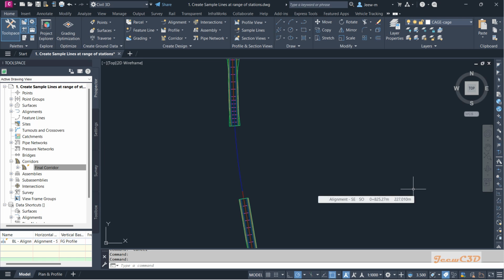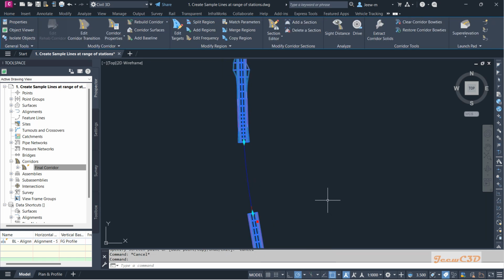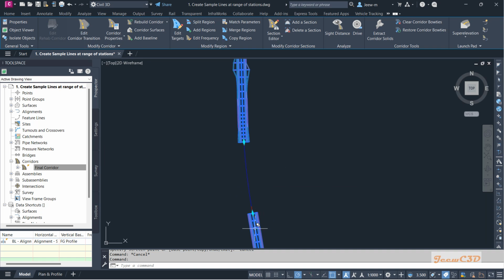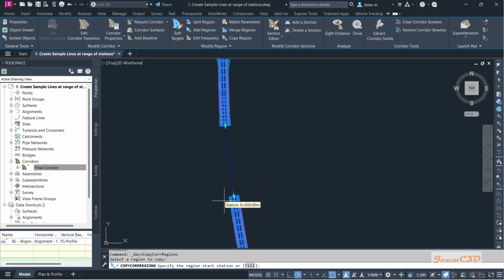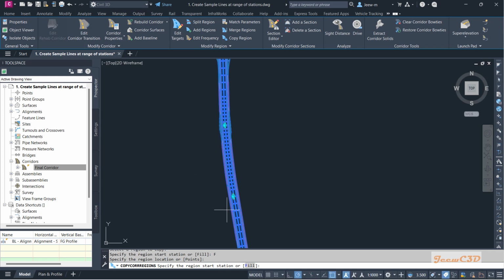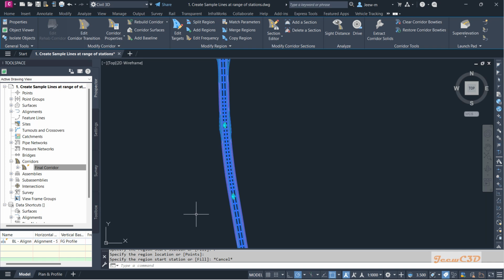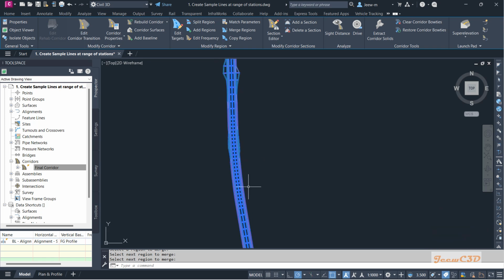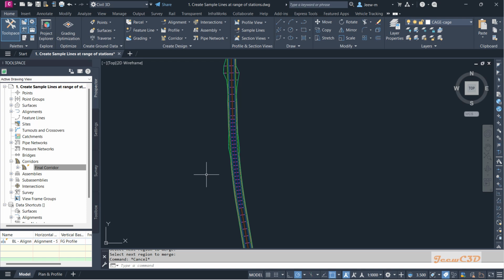Copy and Merge Corridor regions with Civil 3D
In this video, we are going to look at how to copy and merge corridors. On my screen, I have a corridor. If you click this corridor, you can see that there are two regions and a middle region that we assume needs to be filled with the same corridor assembly. To do this, we select the corridor and go to "Copy Region." First, we select the region to copy—I’ll select this one. Then it asks where we need to copy this region. Since we have a region in the middle, I will use the "Fill" option. I click "Fill," then select the area and click again so it automatically fills it. Now you can see I have three regions. I press Escape at this stage, and I now have three regions with the same assembly. If there is no separate targeting, you can merge these three sections into one corridor region. To do that, I’ll select "Merge Regions." I select this region, this region, and this region, then press Enter. All three regions now become one region, forming a single corridor region. That is how to copy and merge regions in Civil 3D corridors.